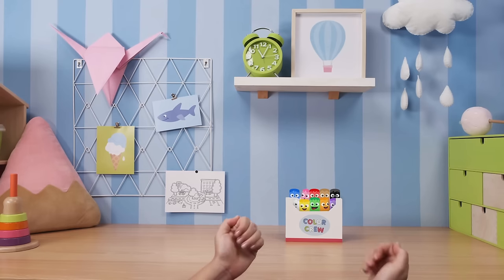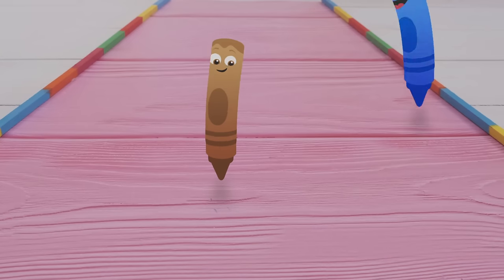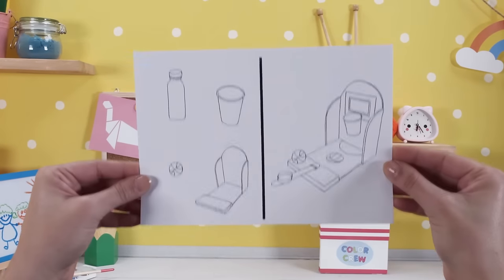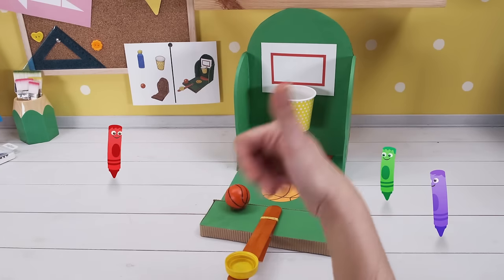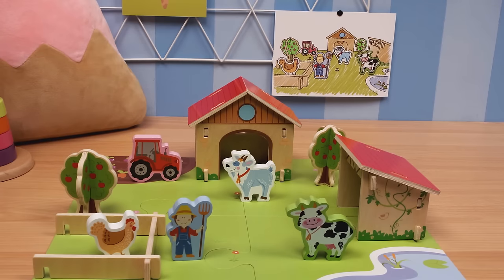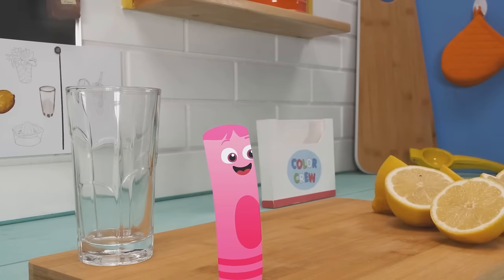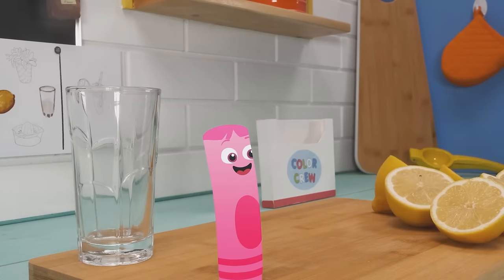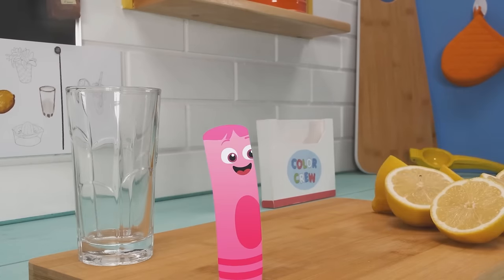New Show! Color Crew Magic | Educational Video | COLOR CREW - Vehicles & Bowling Game | Learn Colors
In this episode we'll learn how to create vehicles & bowling game with the color crew magic.
Learn First Words, Vocabulary & Colors for kids with Color Crew in our new show COLOR CREW MAGIC | Vehicles| Bowling Game | Basketball Game | Farm animals and more | Games for kids | 30 min | DIY | First University